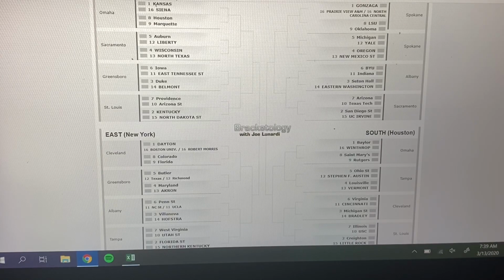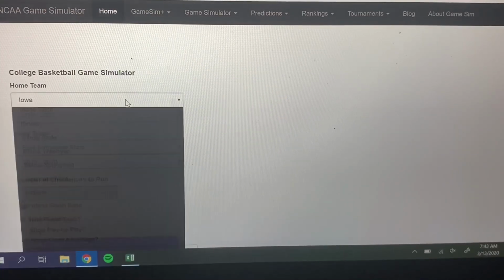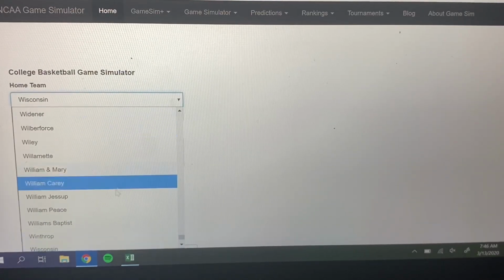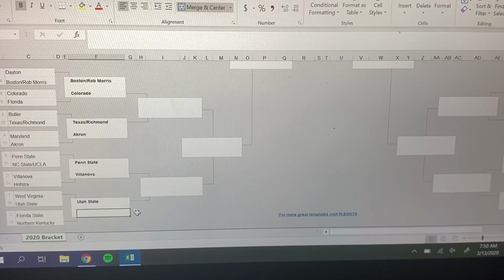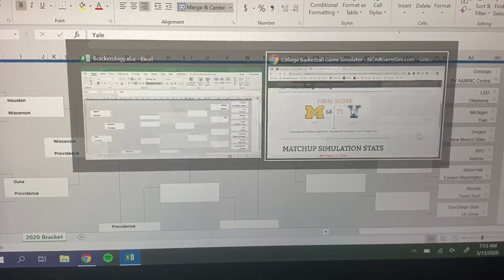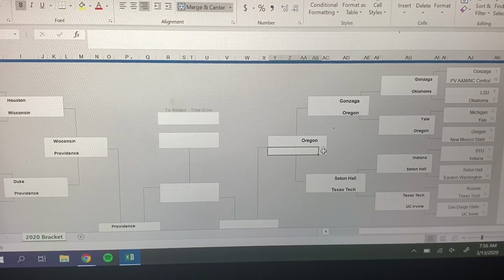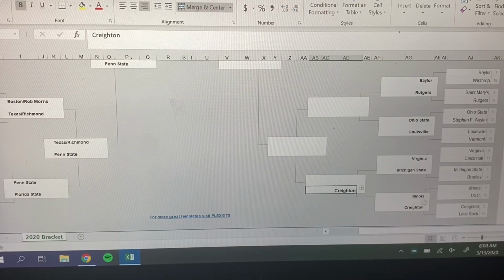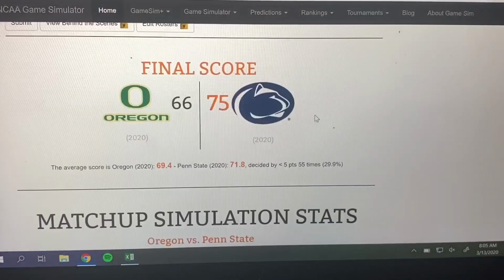SIMULATING THE 2020 NCAA TOURNAMENT!! WILD UPSETS!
I simulate the 2020 NCAA Tournament using NCAA Game Sims to give us the closure on this tournament we deserve after it got cancelled.